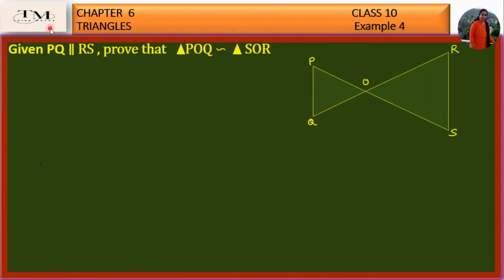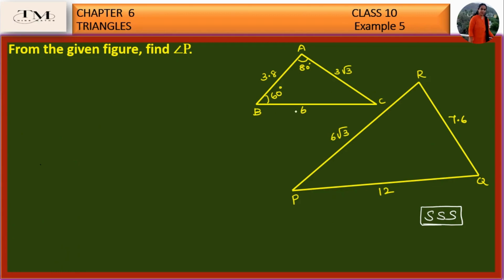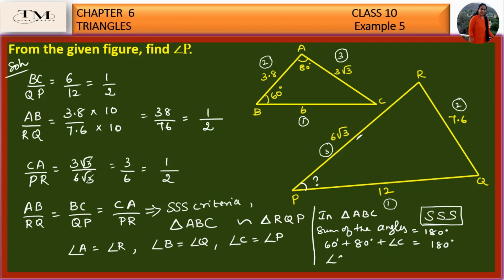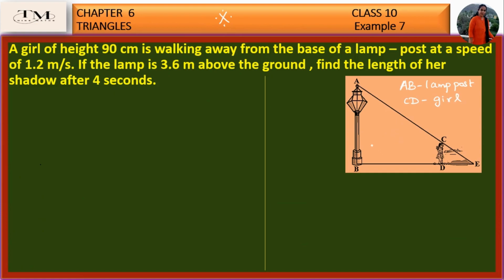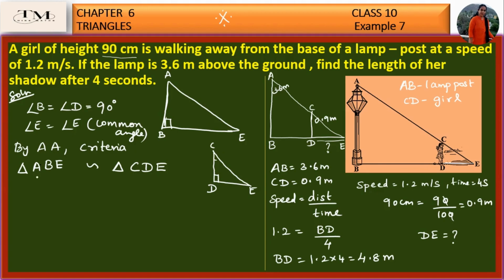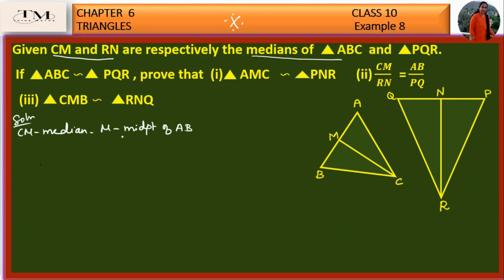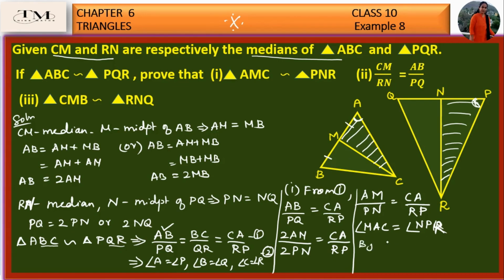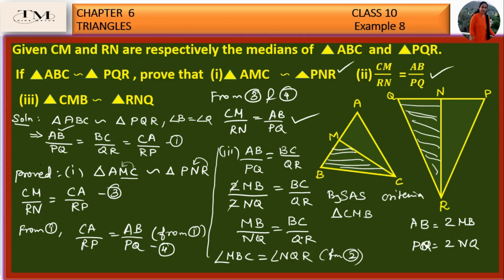CLASS 10 Maths|Ch 6|Triangles|Examples 4,5,6,7 & 8 |Application of Similarity Theorem|Think Maths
In this video, We are continuing with Chapter 6 of class 10 CBSE Maths -  Triangles. This video deals with  Examples 4,5,6,7,8 of Similarity Theorem . Watch this video till the end and share among your friends.